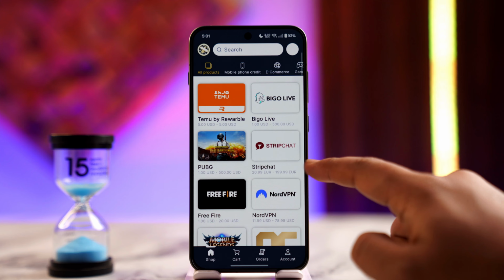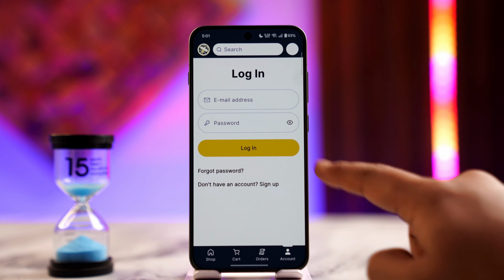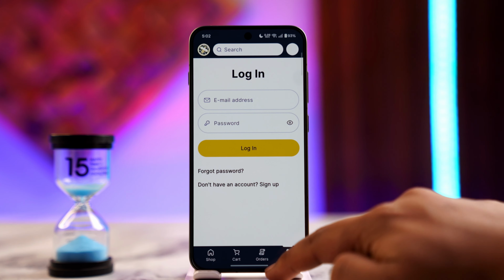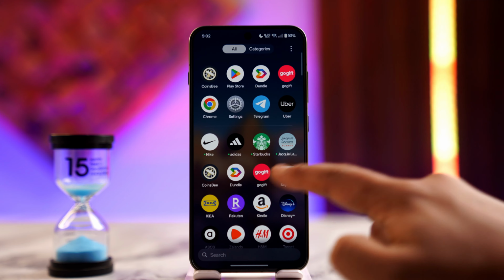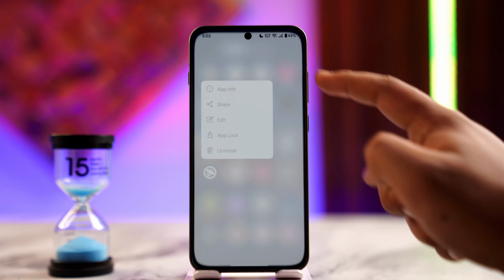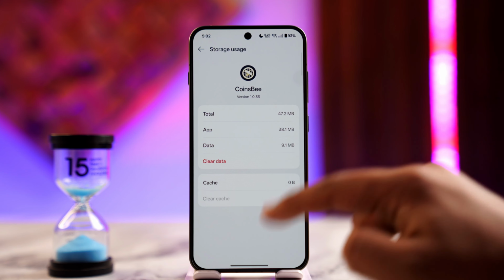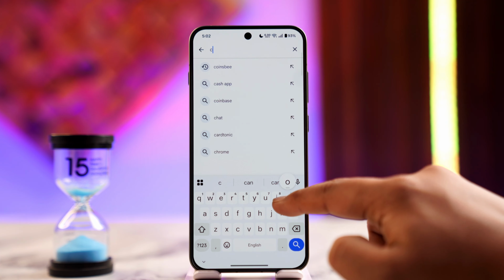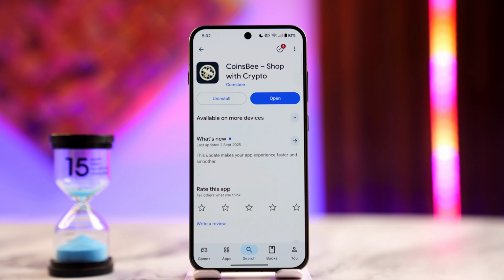How to Fix Login Error on CoinsBee !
This video explains several reliable methods to fix login errors on the CoinsB app, focusing on the most common issues that prevent users from signing in on both Android and iOS devices. CoinsB is generally used for managing digital assets, viewing account activity, and handling crypto related transactions, which means successful login requires a stable connection and properly authenticated credentials. Login issues typically arise due to weak internet connectivity, outdated application files, corrupted cache data, or incorrect email and password combinations. By understanding these possible causes, you can troubleshoot effectively and restore access to your CoinsB account without difficulty. The first step introduced in the video is checking your internet connection. Switching between Wi-Fi and mobile data helps determine whether your network is responsible for blocking the login attempt. Because CoinsB needs real time server communication to authenticate your account, even small network interruptions can cause login failures.

If the issue is not related to your network, the next step is verifying your login credentials. Tapping the account icon at the bottom right of the app takes you to the login screen, where you can recheck whether your email and password are correct. Mistyping the password is a common cause of failed login attempts, especially on mobile devices. The forgot password option helps you reset your password by sending a recovery email to your registered address. After completing the reset process, you can return to the CoinsB app and log in with your new password.

For Android users, the video demonstrates an additional troubleshooting method. By long pressing the CoinsB app icon and tapping the information button, you can access the app info page, which appears on all Android devices. From there, the storage usage section allows you to clear cache files or clear data. Clearing the cache removes temporary files that may have become corrupted, while clearing data resets the application to its default state without affecting your CoinsB account on the server. This step often resolves login errors caused by damaged local files.

The video also recommends checking for updates by visiting the Google Play Store or Apple App Store and searching for the CoinsB app. Updating ensures you are using the latest version of the application, which typically includes bug fixes, security improvements, and stability enhancements. After updating the app and verifying your credentials, most login errors should be resolved.

Timestamps:
0:00 Introduction
0:08 Checking internet connection
0:20 Verifying email and password
0:31 Resetting forgotten password
0:35 Clearing cache or data on Android
0:49 Updating the CoinsB app
0:57 Conclusion